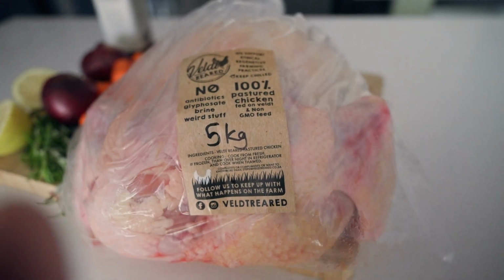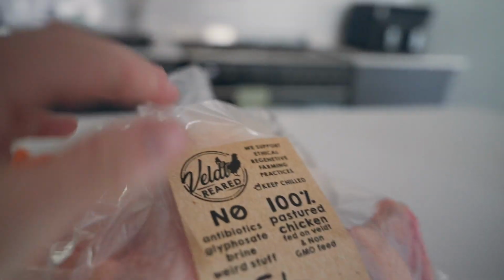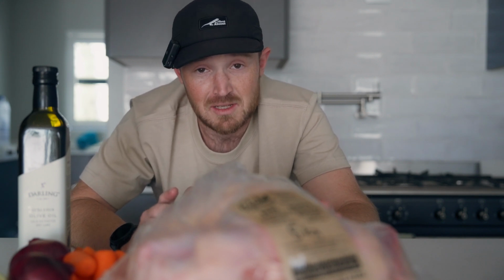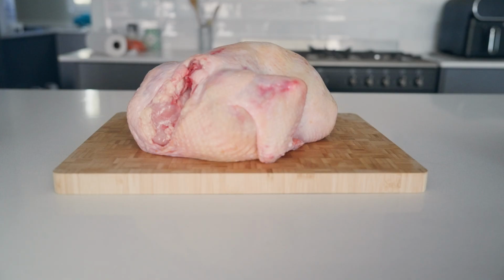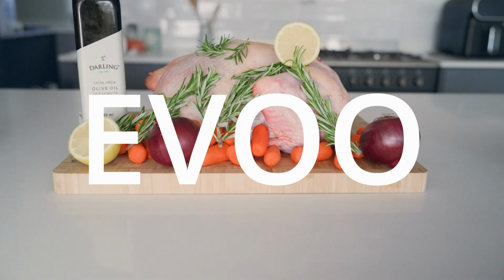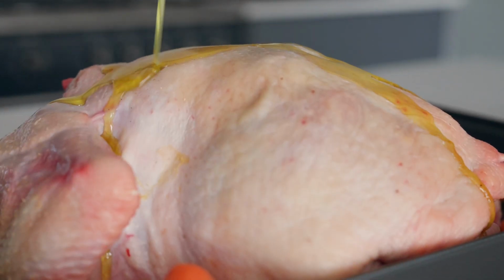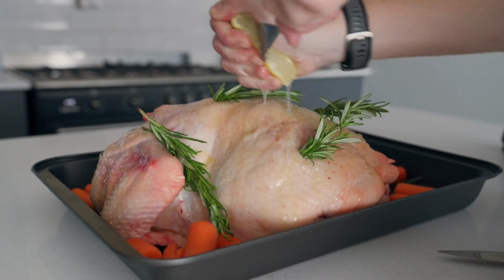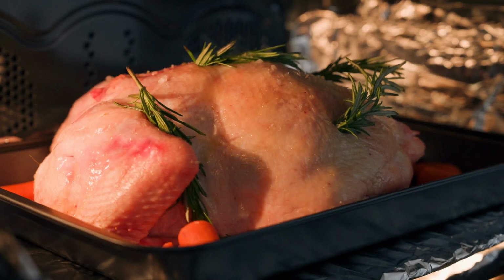Cooking a "MOERSE" 5KG CHICKEN | pasture-raised regeneratively farmed in South Africa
I'm a huge fan of supporting local South African regenerative farms that raise humane and ethical animal-based food and products. Veldt Reared farms poultry the way nature intended. Always outside, in the veldt with fresh air, sunshine, organic and no weird stuff.

TIMESTAMPS:
00:00 Intro
00:24 Preparation of a MASSIVE Chicken
01:12 The Importance of Regeneratively Raised Chicken (and meat)
02:47 Veldt Reared
GEAR I USE:
- Sony A7IV
- Sony A1
- Sony 24mm GM 1.4
- Sony 24-70 GM II
- Shure MV7 Podcast Mic